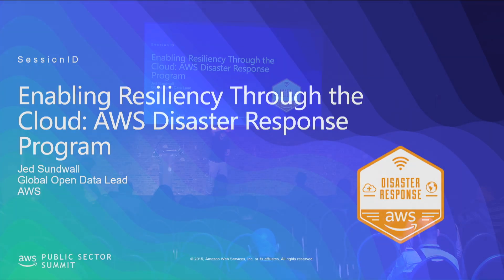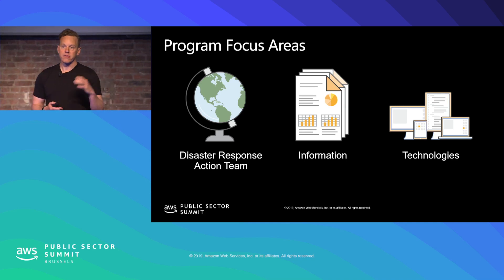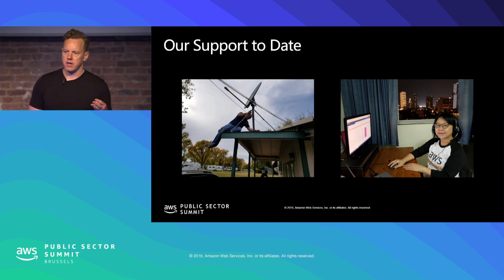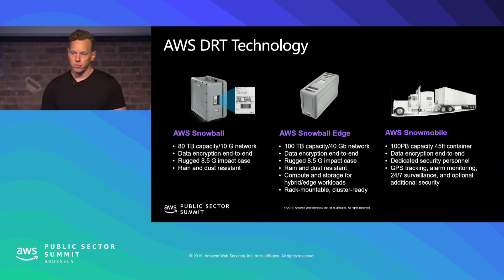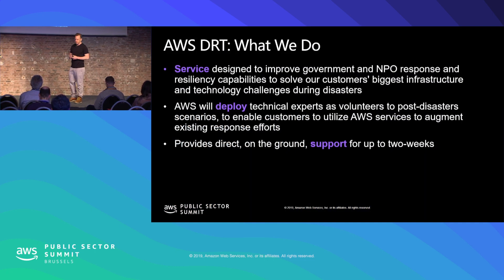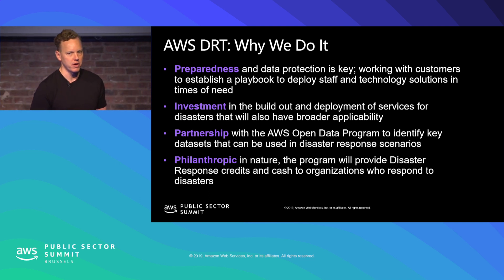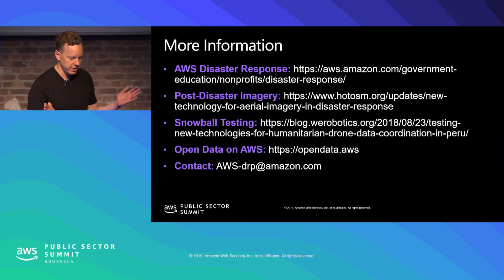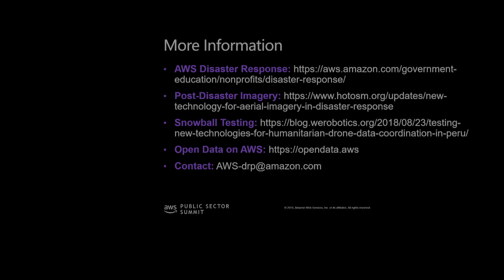Enabling Resilience Through the Cloud: AWS Disaster Response Program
The AWS Disaster Response Program, launched in August 2018, is focused on helping public sector organizations (governments, NGOs, educational institutions) leverage AWS technology before, during, and after disasters. In this session, we will discuss how AWS services, such as Snowball Edge, are enabling secure access to critical workloads and datasets in limited or disconnected environments to improve our customers’ response capabilities. We will share with you how Amazon Connect provided a scalable, virtual call center solution to ensure hurricane survivors can speak with volunteers about information on critical aid services. Come and learn from AWS employees’ experience deploying to disasters and how those lessons are helping to solve our customers' biggest challenges.